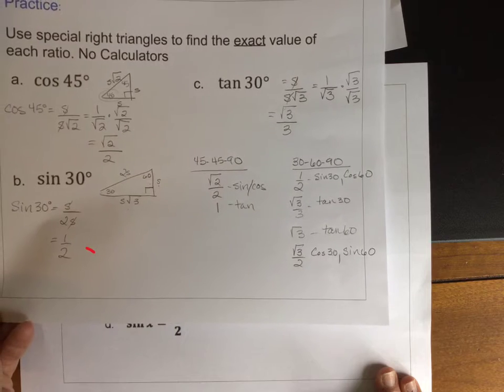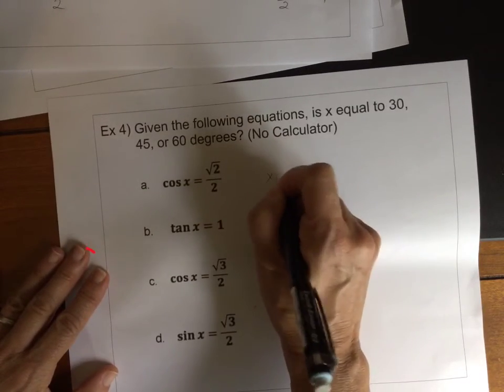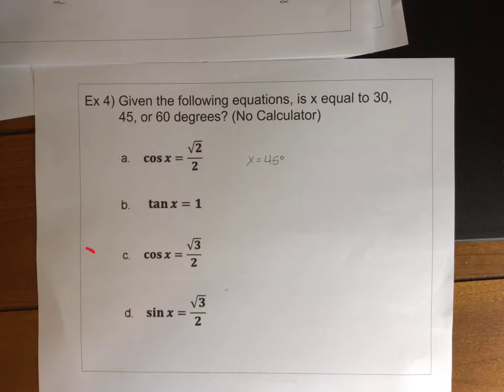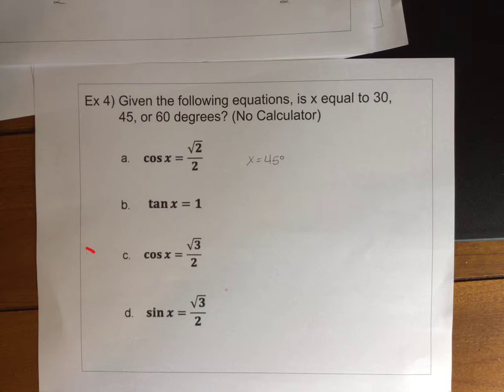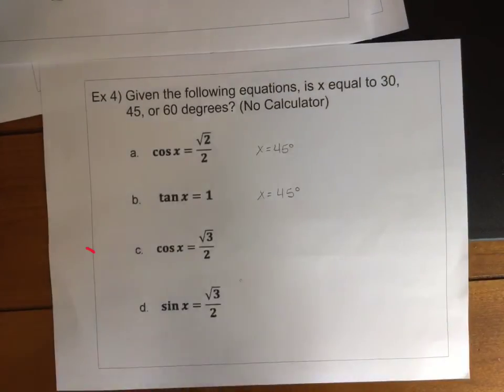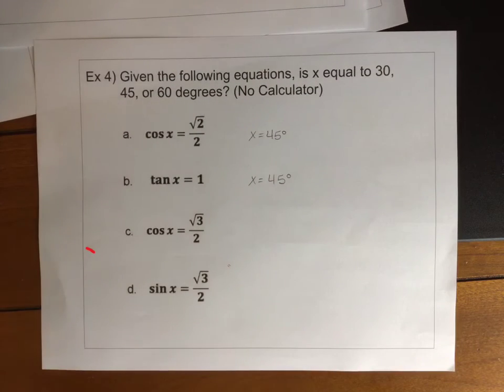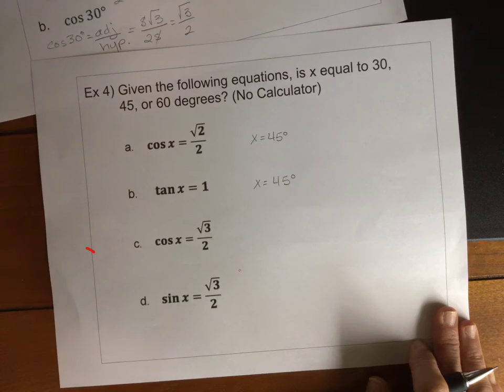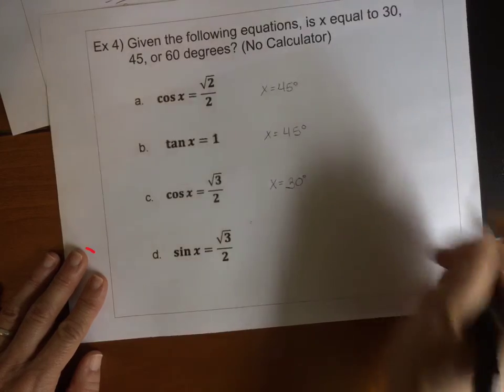PC Task 2 April 27-Special Right Triangles and Their Ratios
Using Special Right Triangles to find specific ratios for different angles